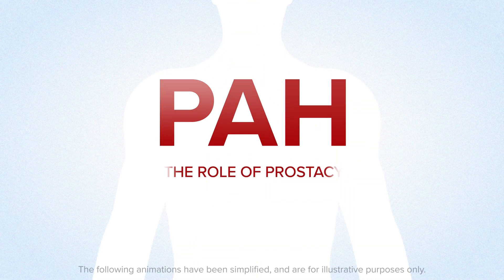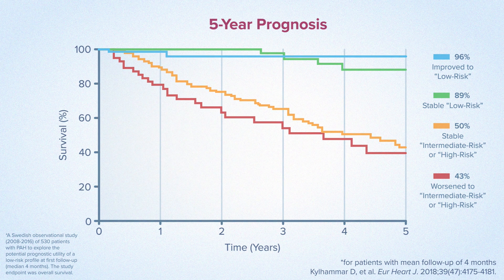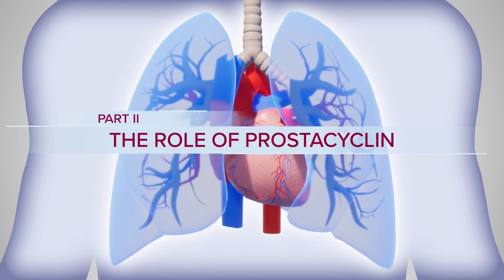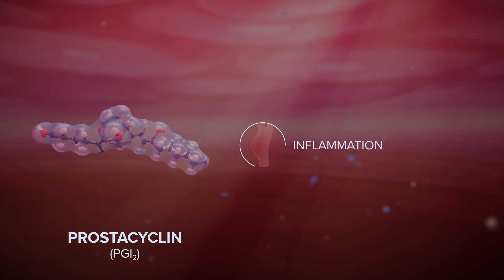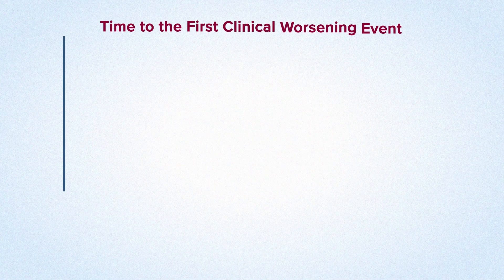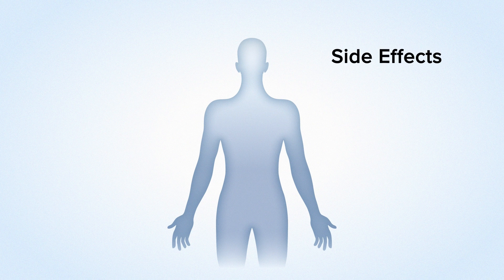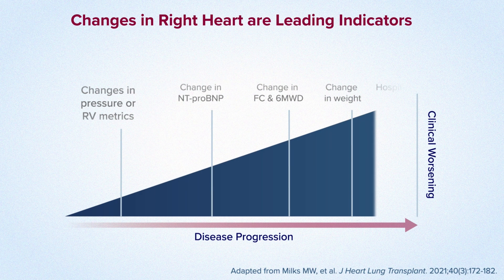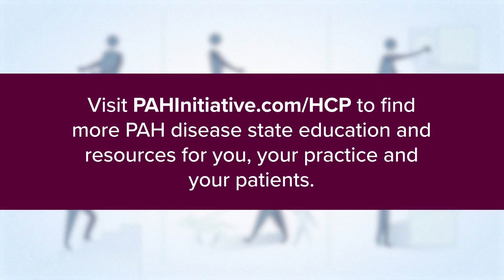Prostacyclin (PGI2) Role and Function in Pulmonary Arterial Hypertension (PAH)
In this video for healthcare professionals treating patients with Pulmonary Arterial Hypertension (WHO Group 1 PAH), you will learn how PAH negatively impacts the small pulmonary arteries ultimately leading to reduced cardiac output and right heart failure. These pathologic changes are associated with prostacyclin deficiency and are linked to PAH disease severity and progression. Prostacyclin replacement therapies have been shown to improve hemodynamic parameters and right heart function, including cardiac output and pulmonary vascular resistance (PVR), improve functional outcomes, and delay disease progression. Prostacyclin replacement therapy is available in oral, inhaled and parenteral routes of administration enabling its use at all stages of PAH disease.

Contents of this video:
00:00 – PAH Pathophysiology
01:52 – The Role of Prostacyclin in PAH
02:45 – The Prostacyclin Pathway and Replacement Therapy
04:48 – Treatment Considerations